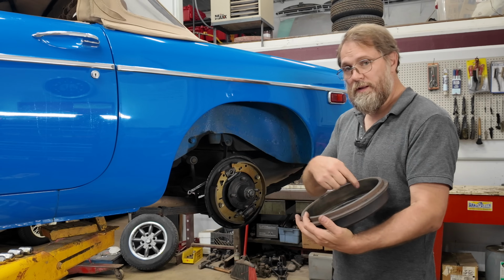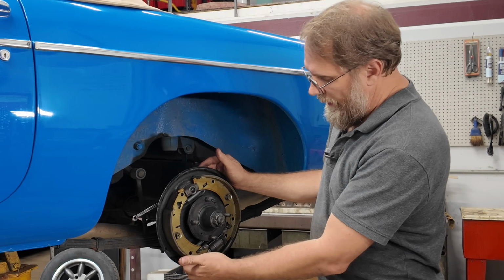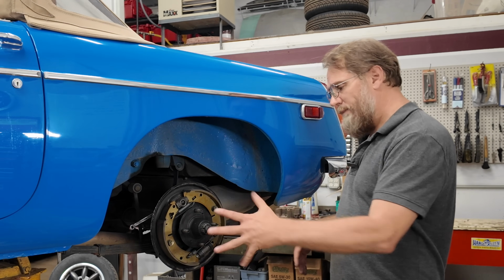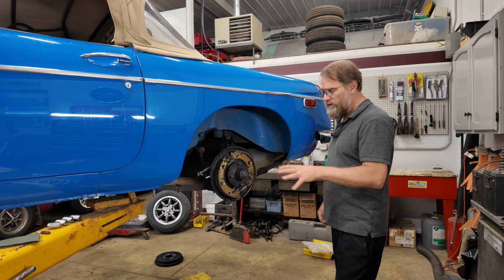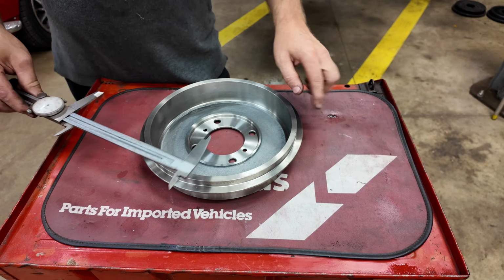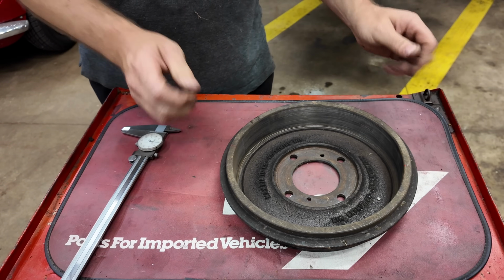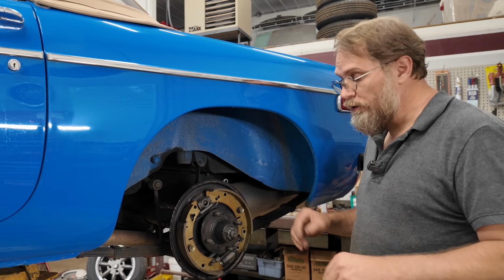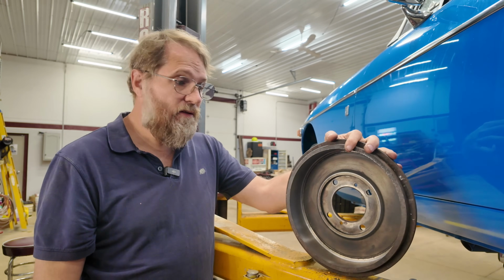You Replaced Everything, But the Brake Pedal Still Feels Bad- 1974 MGB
Welcome back to Union Jack Classics!

We thought this 1974 MGB would be a quick in-and-out brake job — just a leaking wheel cylinder to replace and off it goes. But of course… it wasn’t that simple.

In this episode, we dig into one of the most frustrating issues with MGB drum brakes:
👉 You’ve replaced everything — wheel cylinders, shoes, bled the lines, adjusted the brakes — but the pedal still feels low.

Sound familiar? The problem might not be what you think.

We’ll show you what was can cause poor pedal feel, and what to check on your own car to fix it right.

🔍 What You’ll Learn:
✅ Real-world brake diagnosis
✅ How part irregularities can defeat all your good work
✅ Why new parts don’t always solve the issue
✅ Tips that apply to most drum brake cars

Whether you’re restoring, wrenching, or just learning — this is must-know info for anyone working on MGBs and other classics.

Valvoline VR1 20w50
5qt jug
6qt case.

Castrol GTX Classic 20w50
6 qt case.
5 qt jug.

Driven HR-1 20w50
6 qt case.
12 qt case.

Cherry Bomb Hand Cleaner
48 oz bottle